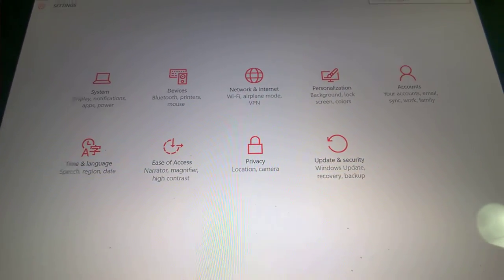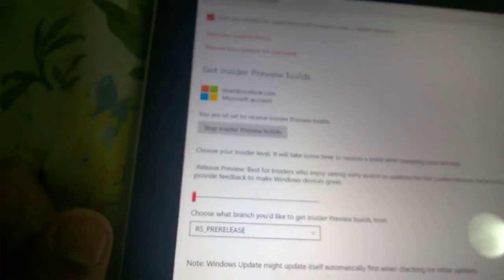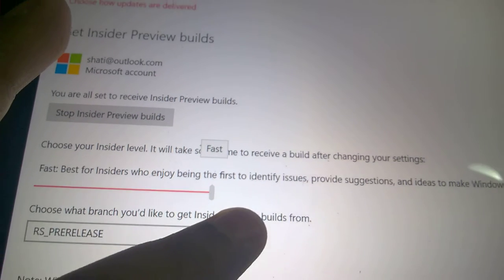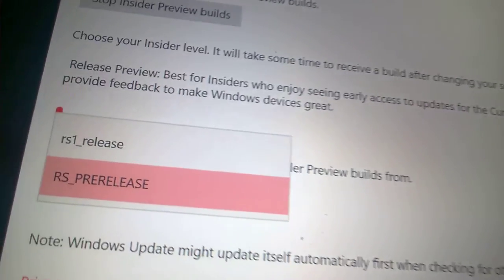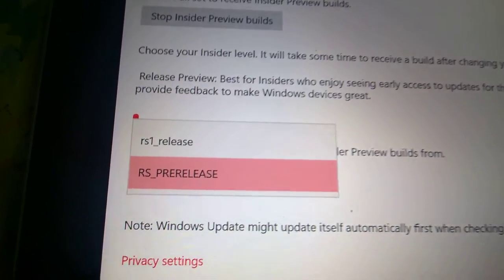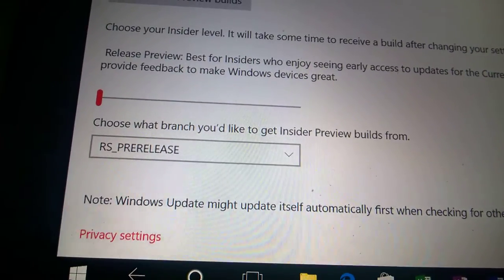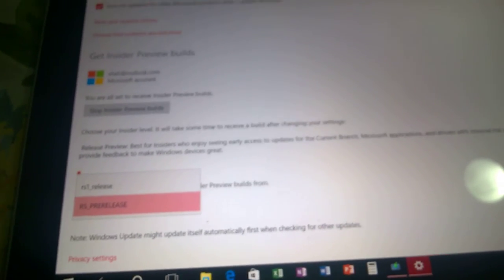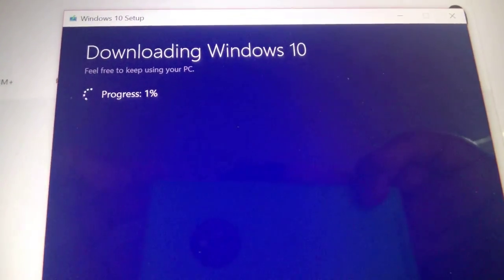CRAZY Windows Insider Rings BUG in Windows 10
I am seeing random branches in my Windows Insider Preview ring selection in Windows 10 on my sister's Surface 3.